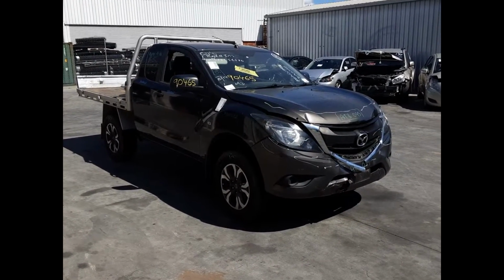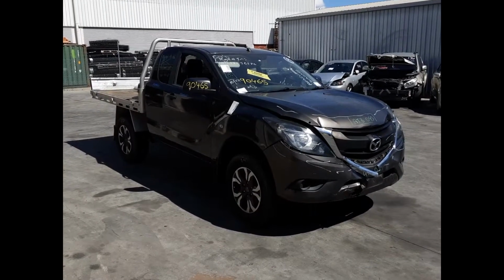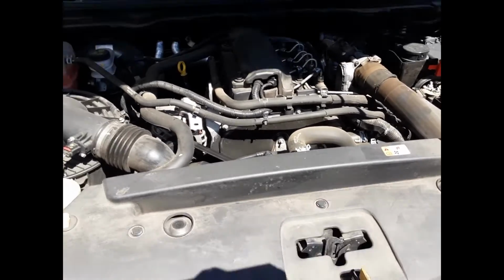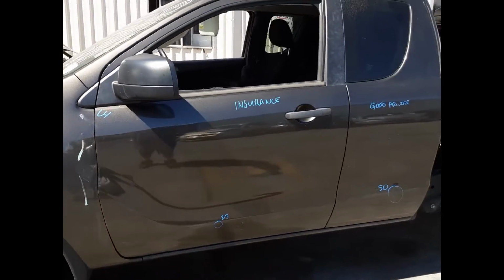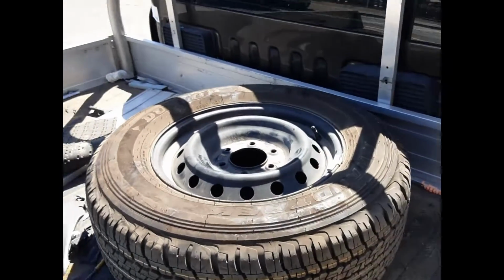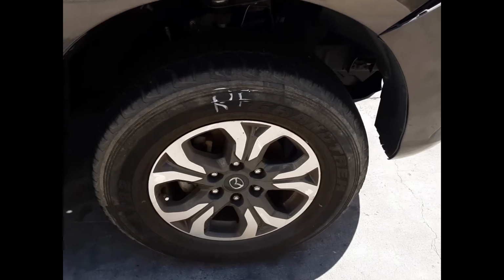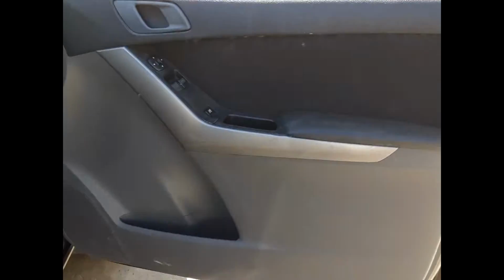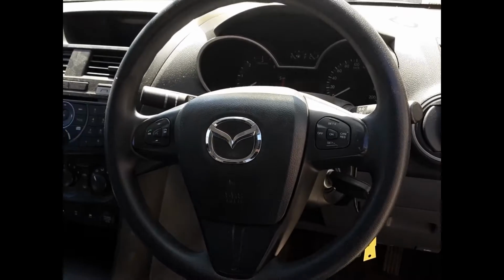Wrecking – 2018 Mazda BT50 – Automatic 4WD 4889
2018  Mazda   BT50 – Automatic  4889
3.2 Litre 5 Cylinder Diesel
Stock # 4889
Hi, this is Chris from Total Parts Plus. Today we have a 2018 Mazda BT 50 XT extra cab, stock reference number 4889.
This shape runs from the 10th month, 2011 through to the six month, 2020. It is a P5AT, 3.2 litre, five cylinder turbo diesel engine backed by an automatic four wheel drive transmission. P5AT, 3.2 litre, five cylinder turbo diesel engine.
The left front. 17 inch factory alloy mag with a good tyre, left power door mirror, left front door has one small dent, left rear door has large dent, left rear 17 inch factory alloy mag with a good tyre. Spare wheel with a good tyre, 17 inch right rear alloy mag with a good tyre. Right rear door appears to have no damage. Right front door has two small dents. Right gutter appears to have no damage. Right power door mirror, and a right front 17 inch factory alloy mag with a good tyre. With the driver's side door trim, power window master switch, two door type.
This vehicle's fitted with black cloth interior, black vinyl center console lid, auto console, auto gear shifter, four wheel drive. Heater controls, single stack control panel, display cluster and head unit. Interior mirror, courtesy lamp, sunglasses holder type, left hand sun visor, right hand sun visor, instrument cluster. And a tidy three spoke vinyl steering wheel with cruise and audio buttons.

Ebay Store:  Total Parts Plus 1